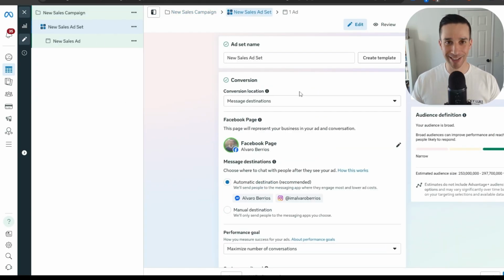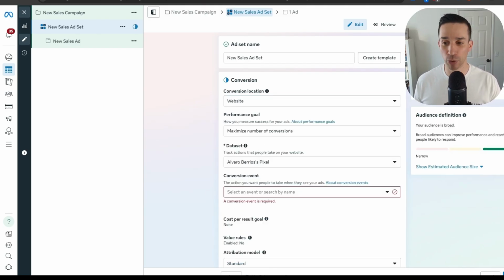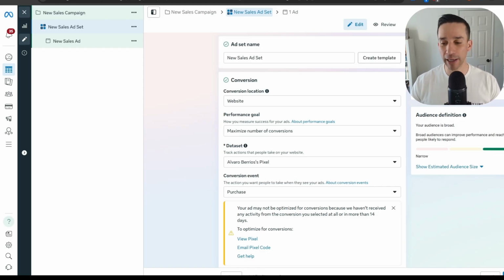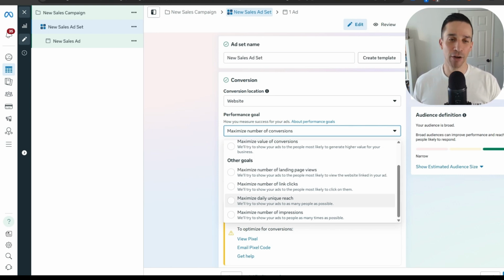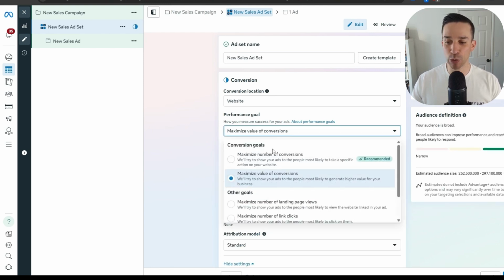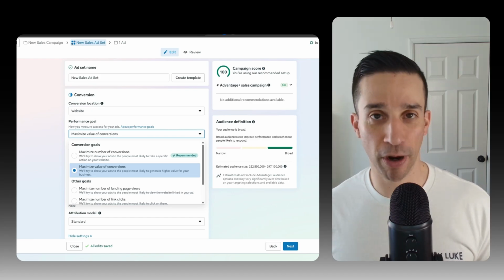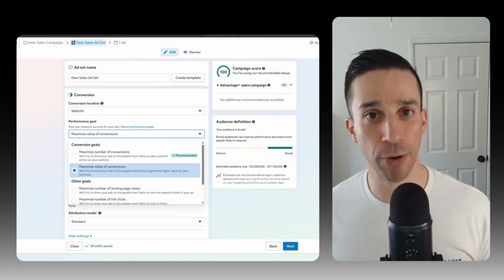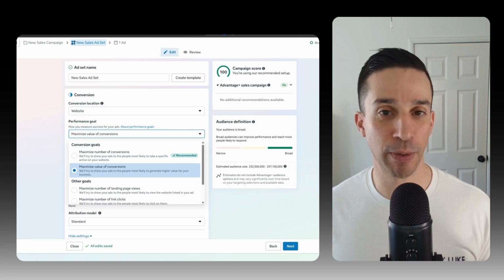Meta's Maximize Value of Conversions: When to Use It & How to Set It Up (Complete Guide)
Confused about Meta's Maximize Value of Conversions bidding strategy? This complete guide shows you exactly what it is, when to use it, and how to set it up for optimal results.

In this essential tutorial, discover:

- What Maximize Value of Conversions actually does
- How it differs from other bidding strategies
- When you SHOULD use this setting (and when you shouldn't)
- Step-by-step setup process for your campaigns
- Which businesses benefit most from this strategy
- Common mistakes that waste money with this setting

This bidding strategy can be incredibly powerful for the right businesses - but it can also tank performance if used incorrectly. Watch this before making the switch!

Perfect for: Ecommerce businesses, subscription services, and advertisers with varying transaction values who want to optimize for revenue, not just conversions.